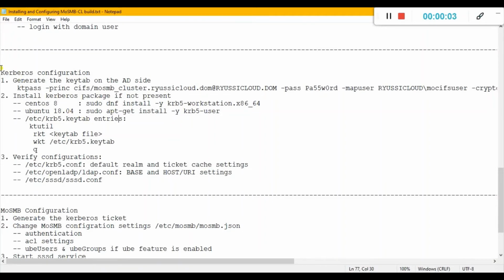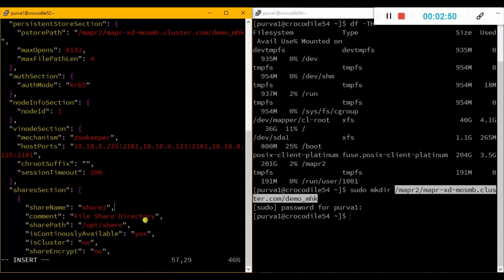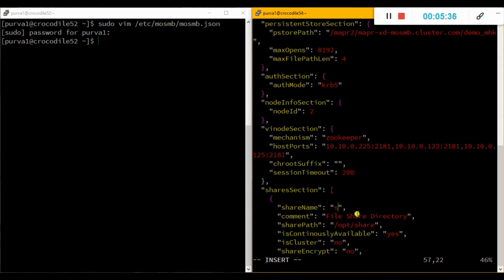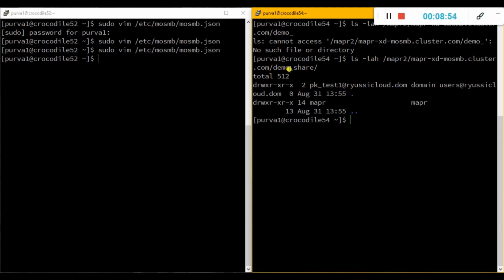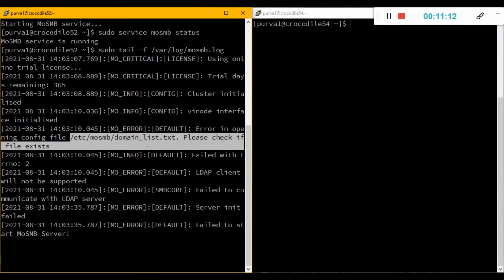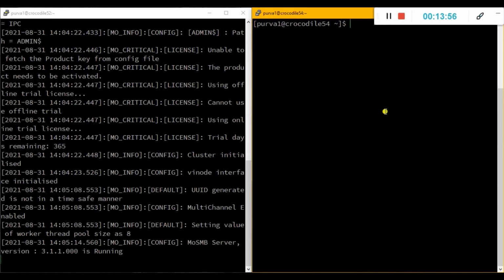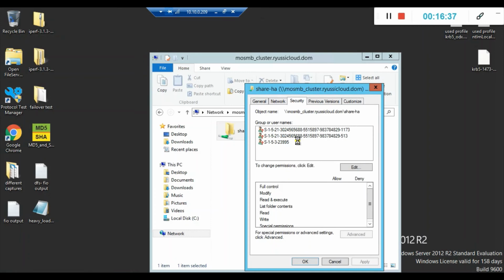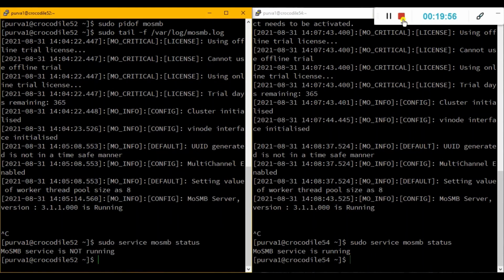MoSMB Cluster Configuration for kerberos krb5 authentication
Manual Installation - MoSMB Cluster configuration in kerberos authentication mode Video 3 of 3